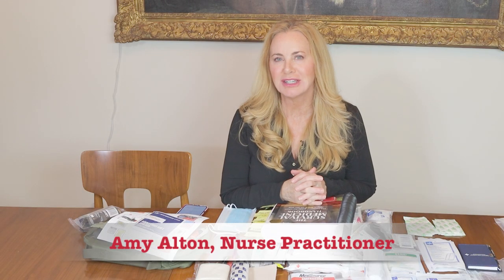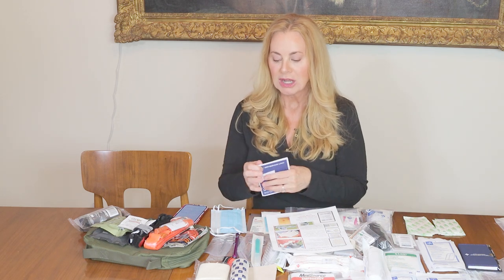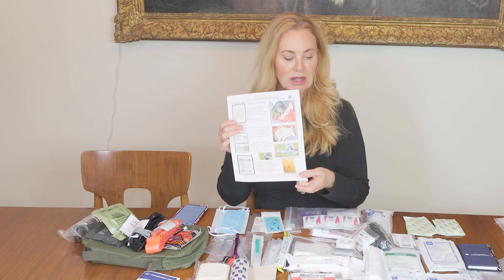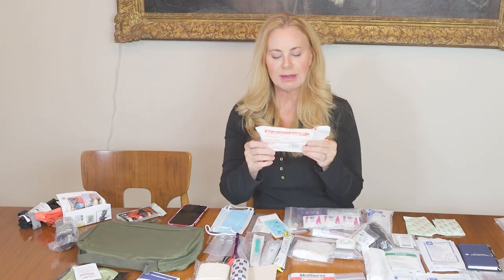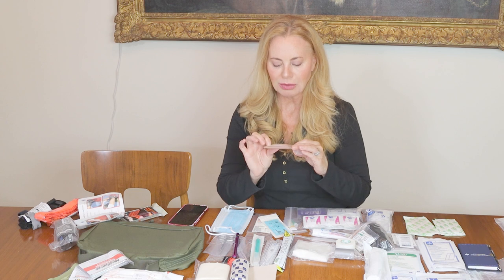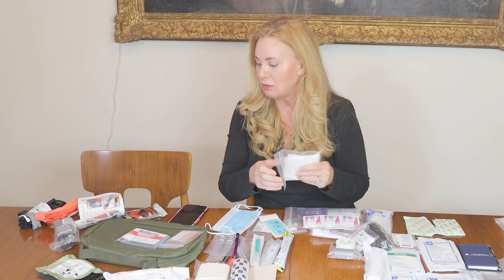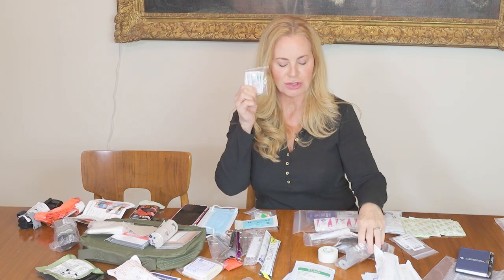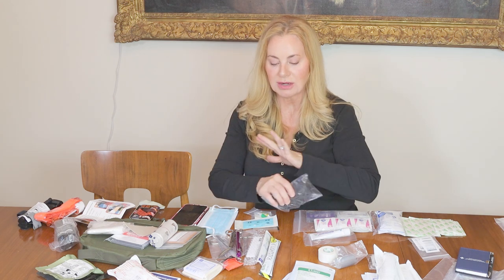FIRST AID CAR KIT REVIEW By Amy Alton, NP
Learn what, why and how to use items in this amazing CAR first aid kit. It is meant to care for wounds, injuries and major bleeding. It comes with a tourniquet, hemostatic granules (or upgrade to quikclot or ChitoSam) an Emergency bandage, ace wrap, ice pack, superglue, steri strips, mylar blanket, several antiseptics (including raw honey), gauze and wrapping materials to protect wounds from infection and to promote healing, plus a whole lot more! Each item is placed in waterproof bags to maintain the integrity of the contents if your kit is exposed to water. No other company on the market will provide this level of attention to each and every detail like Doom and Bloom Medical does. (Disclaimer: Information shared in our videos are for entertainment purposes only and are not meant to replace medical advice by your provider.)

*Store (and for the color and spiral versions of The Survival Medicine Handbook 2021 Fourth Edition)